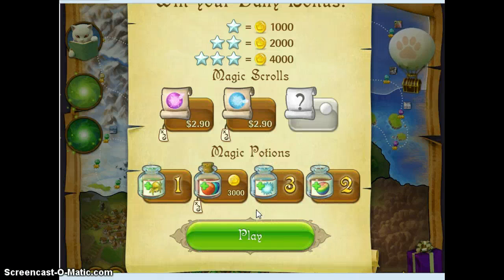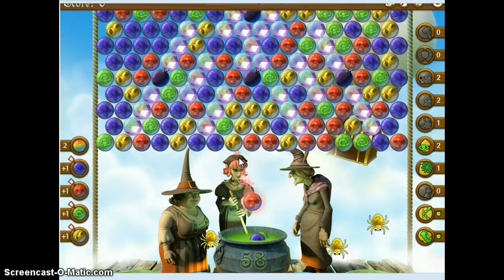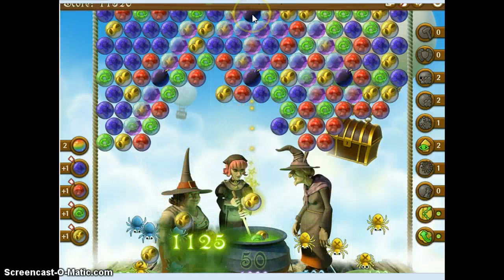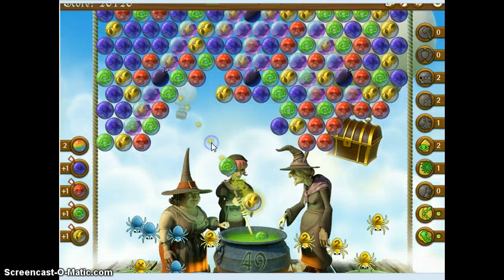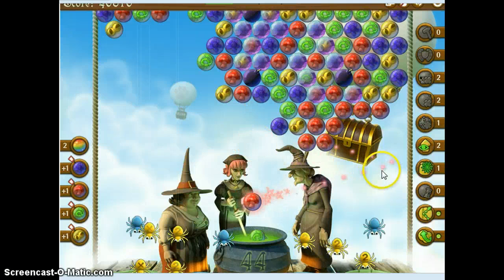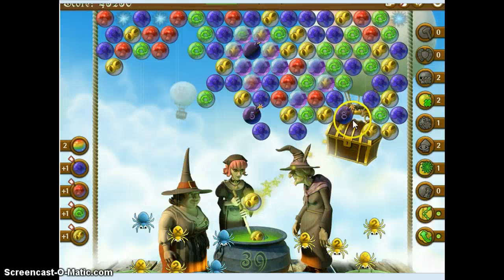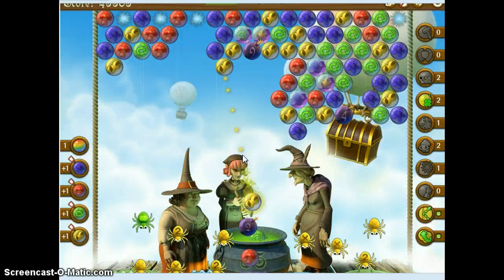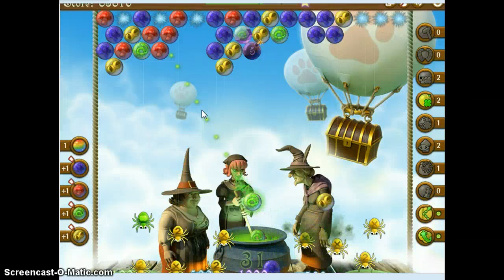Bubble Witch Saga Daily Bonus 8-09-13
Bubble Witch Saga Daily Bonus 8-09-13 by the Blogging Witches @ and the Bubble Wiich Saga Fan Site group @